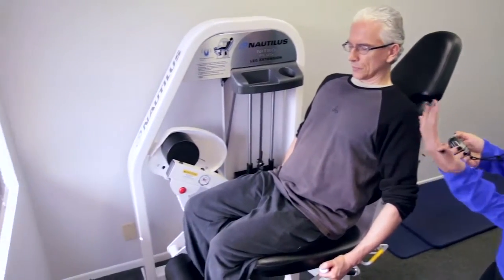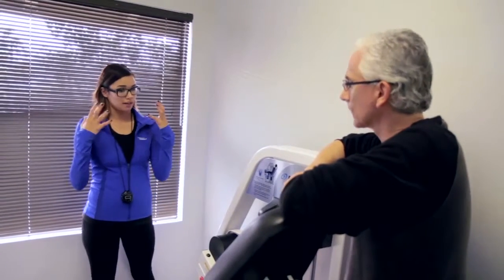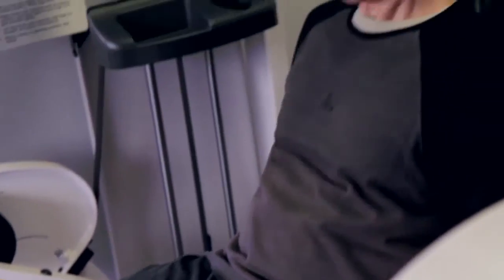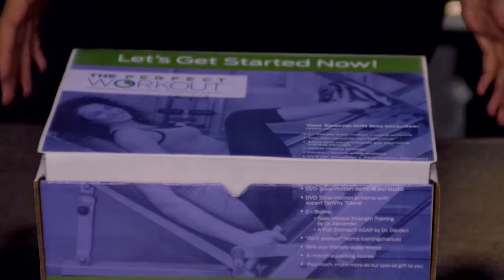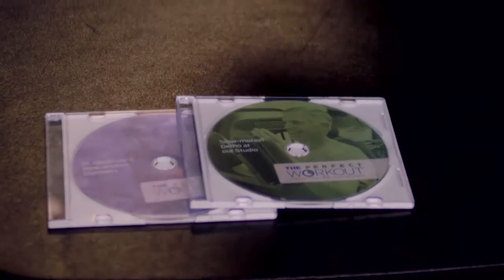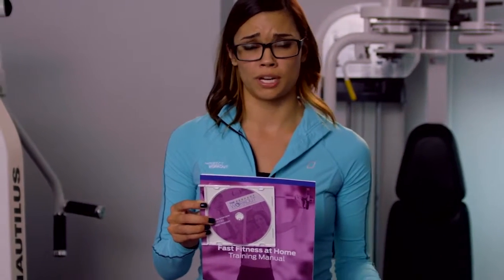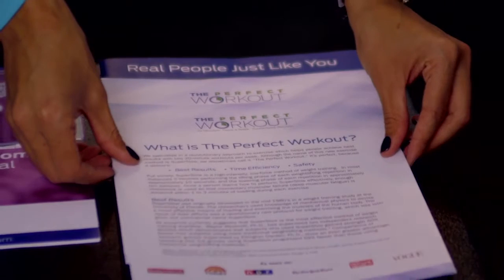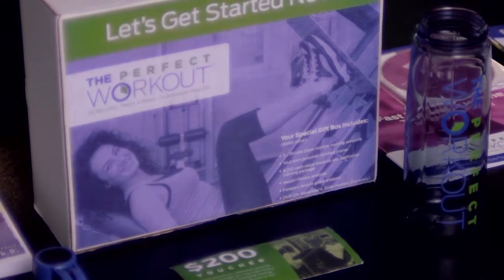reduce bad cholesterol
The Perfect Workout specializes in a unique slow-motion strength training method that gives you a firmer, stronger, more shapely body from just two 20-minute training sessions per week.